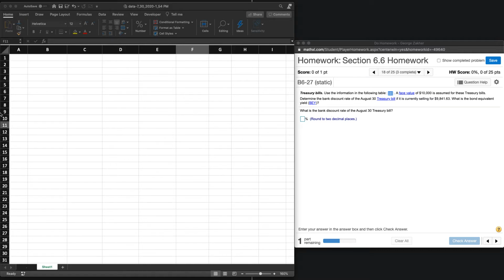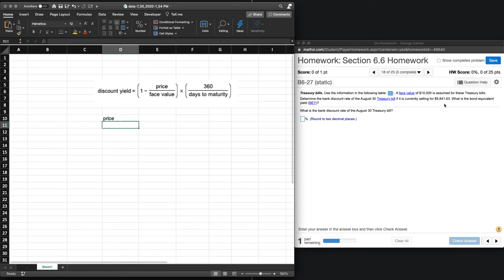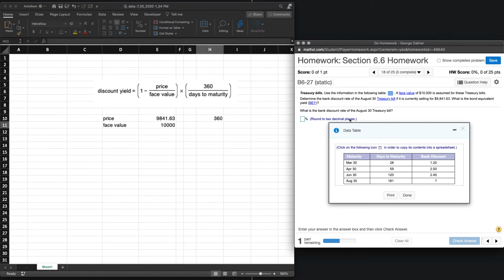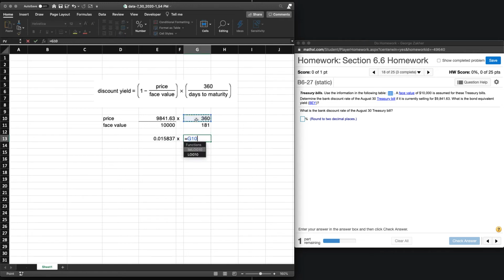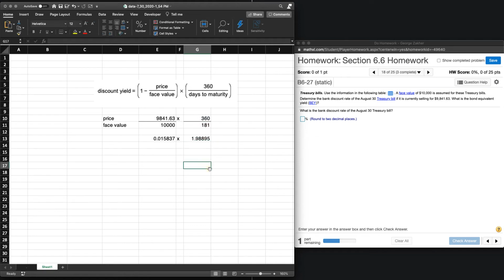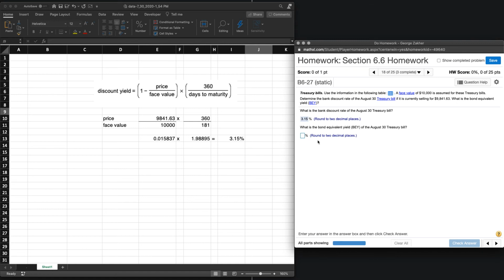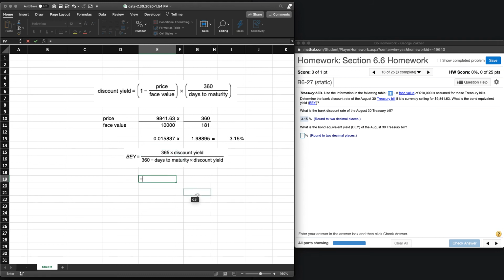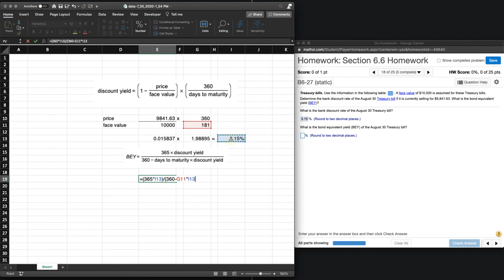6.6 Treasury bills BEY